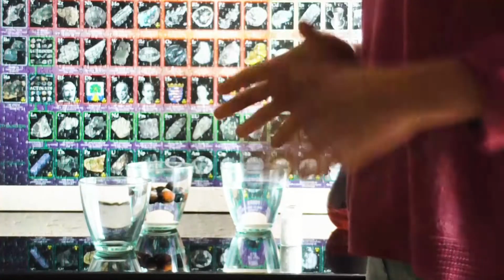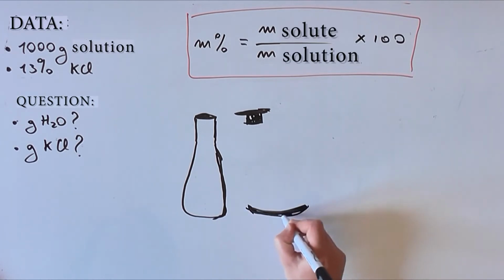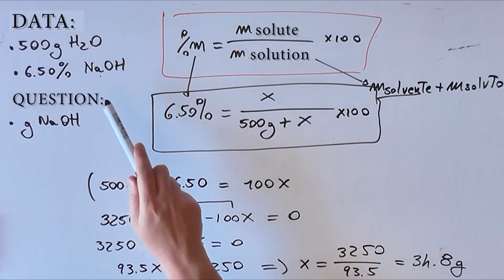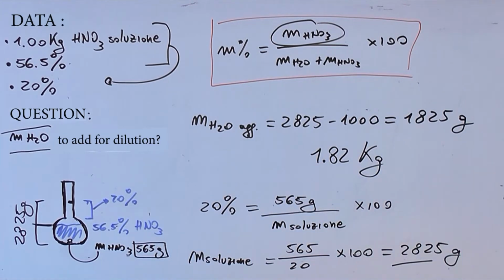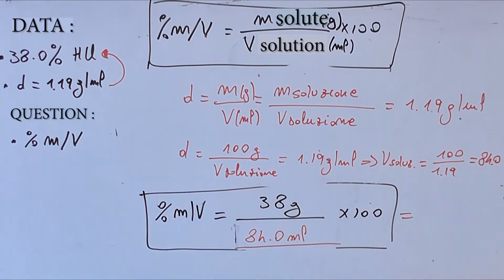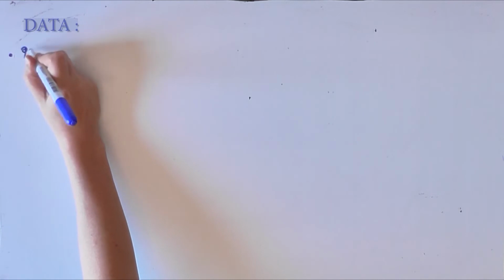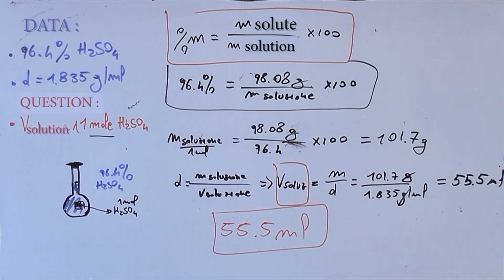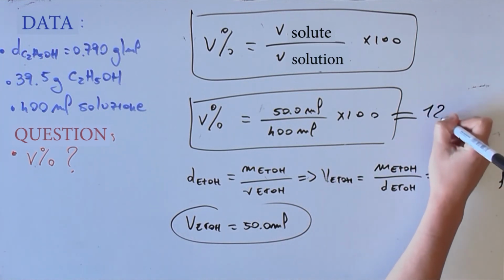Top 9 Exercises about % by mass and % by volume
🇬🇧 In this video, the top 9 exercises about % by mass and % by volume are described. The problems have been selected in order to help you with both your examinations and lab's calculations.

I recommend you to deeply understand these problems, because all of them together should be sufficient in order to have enough knowledge about this topic.

If you have any questions please write me down in the comment section.

Useful links:
🎁 Explore OperaChem the website for chemical disclosure. You can find
🔥 Our student services; do you need help with chemistry? explore our offer for students

Time Stamps:

Intro. 0:00
Experiment about solution: 0:38
First problem: Simple application: 2:36
Second problem: How to prepare a solution: 6:42
Third problem: How to prepare a solution 2: 12:22
Fourth problem: How to make a diluition: 17:39
Fifth problem: The use of density: 25:41
Sixth problem: Change of concentration: 34:06
Seventh problem: The use of mole: 40:35
Eight problem: Percentage by volume: 49:19
Ninth problem: Percentage by volume, last exercise: 52:29